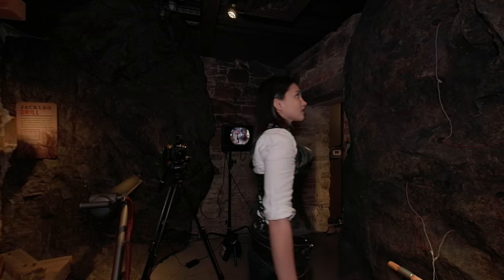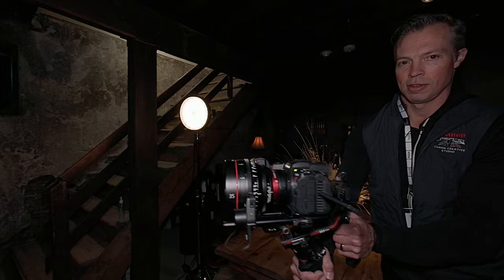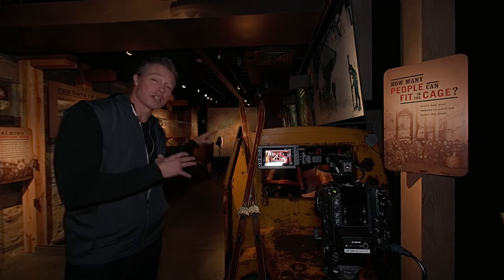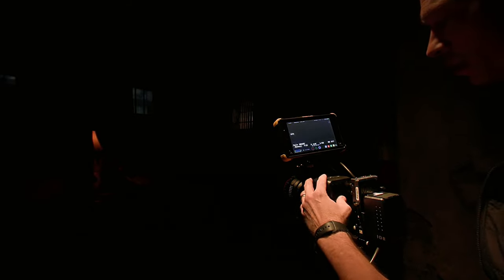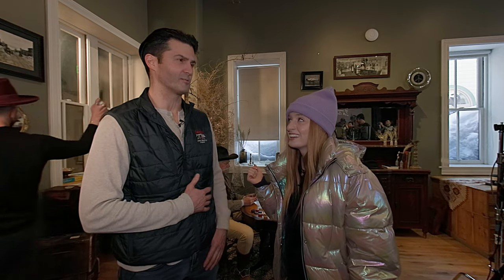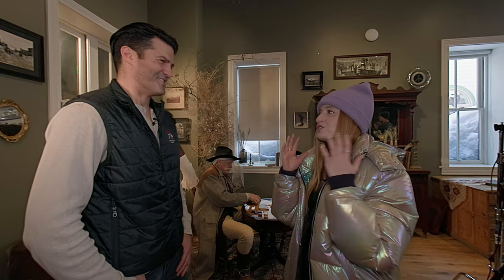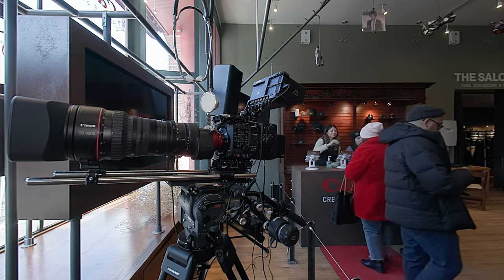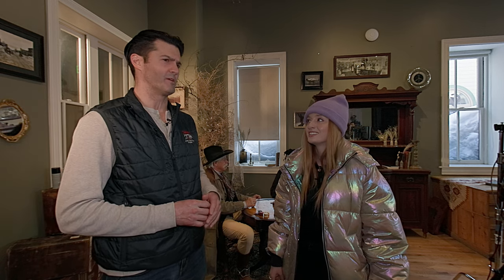VR Video: 2023 Sundance Film Festival Tour of the BEST Canon Cameras for Professional Filmmakers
Join us as we take you on a virtual tour of the 2023 Sundance Film Festival at Park City, Utah, and showcase the best Canon cinema camera inside the Park City Museum for professional filmmakers. In this immersive VR180 experience, you'll get a first-hand look at the latest technology and features offered by Canon's top-of-the-line cameras and cinema lenses.

We then discuss the future of VR filmmaking at Sundance 2023 and Canon's new Dual Fisheye Lens. Discover Canon's insights and thoughts on how VR is changing the game in the world of filmmaking.

Whether you're a seasoned filmmaker or just starting out, you won't want to miss this opportunity to see the future of film-making technology up close. So strap on your VR headset and get ready for a truly unique experience.

0:00 - Sundance Film Festival at Canon Creative Studio
1:15 - Canon C70 vs Canon C300 Mark III
1:58 - Canon CINE-SERVO 17-120mm in VR180
2:18 - Canon C300 Mark III PL and Canon 35mm Sumire Prime in low light
2:41 - Canon C70 with Mount Adapter EF-EOS R 0.71x in full-frame fisheye
3:16 - Canon ME20F-SH in VR180
3:41 - Canon C500 Mark II with Canon CINE-SERVO 15-120mm
4:07 - Canon R5C x DJI Ronin RS3 Pro
4:25 - Interview with Canon at the 2023 Sundance Film Festival
5:58 - Canon DP-V3120 4K Reference Monitor
6:21 - Canon PTZ CR-N700
6:32 - Canon CR-X300 4K PTZ Camera
7:38 - What Canon thinks about the future of VR Filmmaking (w/ Dual Fisheye Lens)
9:38 - Filmmakers that used Canon at Sundance 2023

This 8K VR180 video is completely edited and finished in Davinci Resolve 18 with Canon EOS VR Utility in under 10 hours. How to create a News-style VR180 storytelling tutorial is coming next.

Shot On Canon R5 C with Dual Fisheye Lens:
📜 VR180 Masterclass